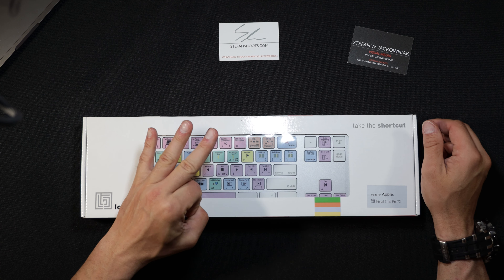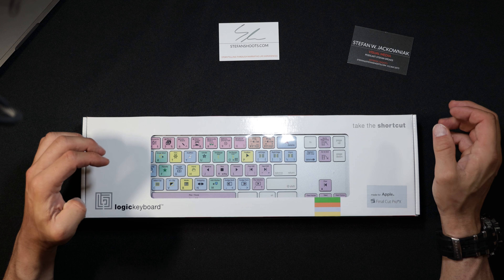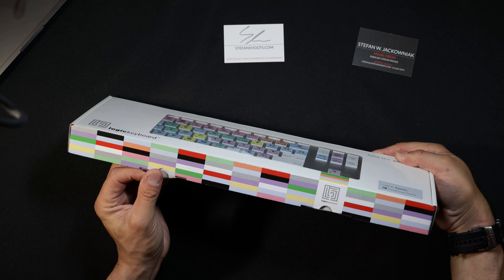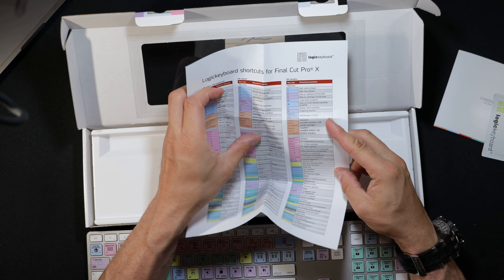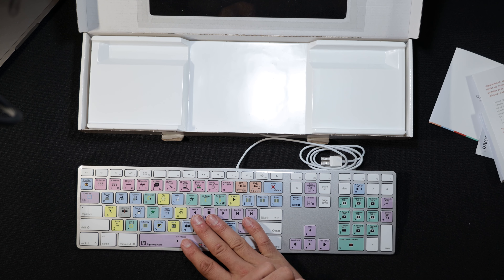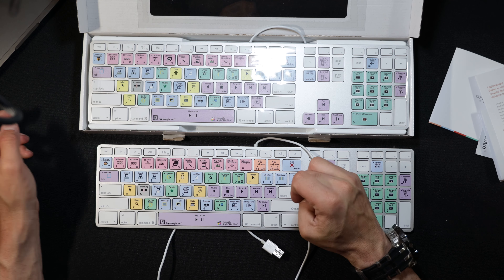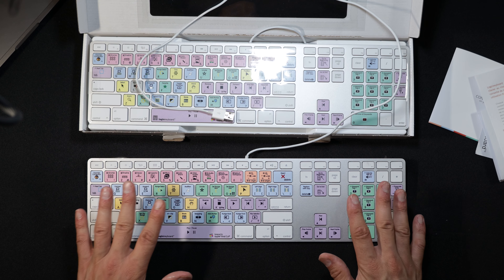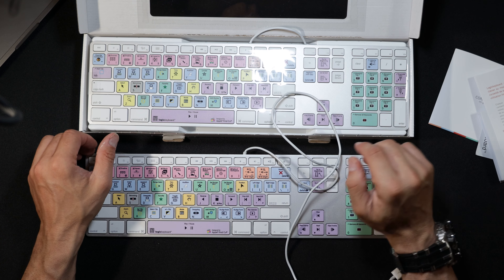LOGIC KEY BOARD APPLE FINAL CUT PRO VIDEO EDITING REVIEW